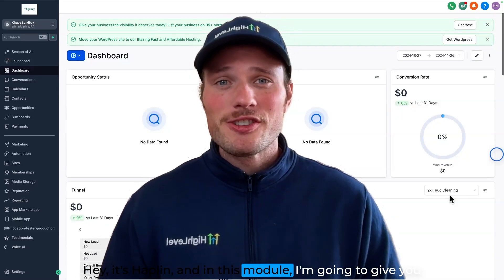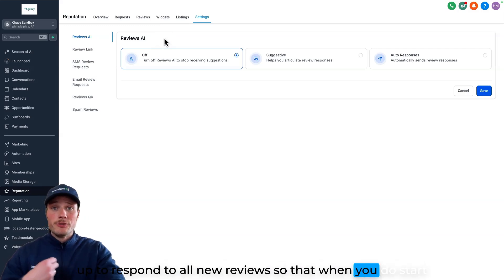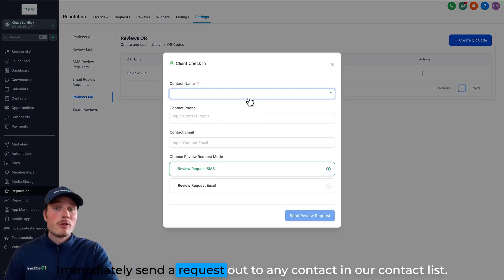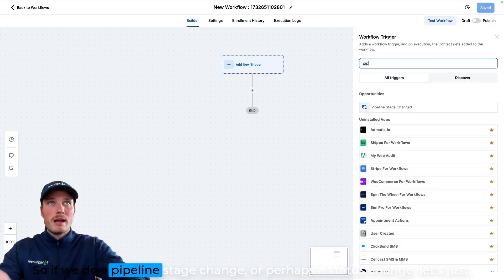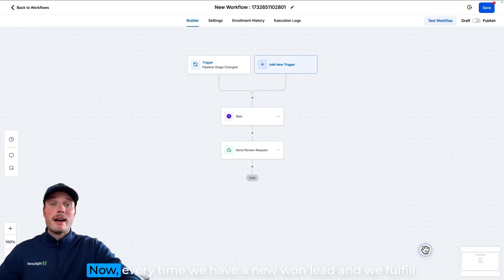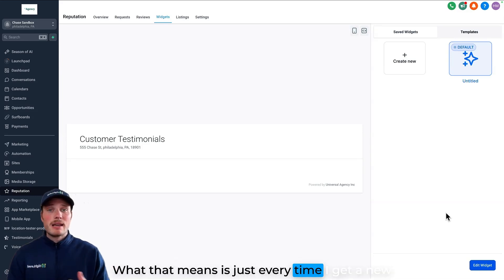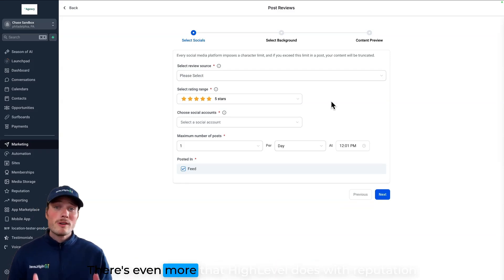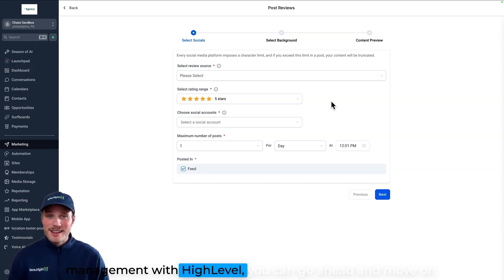Reputation Management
Not a HighLevel User? Start your free 14-day trial now and unlock ALL of our tools, templates, and resources designed to help you unleash the full power of HighLevel